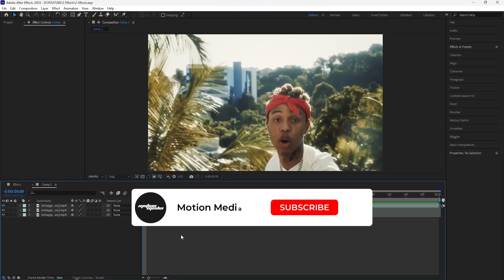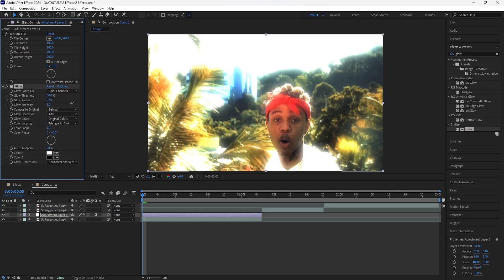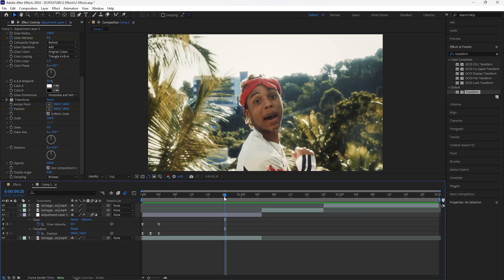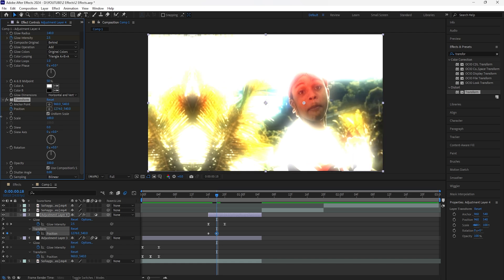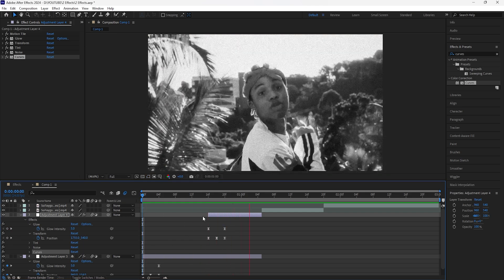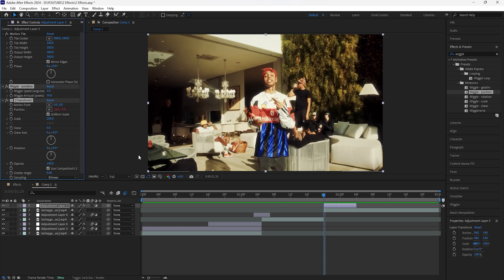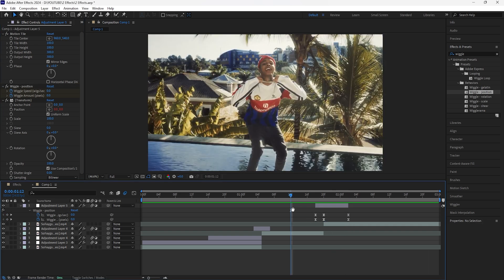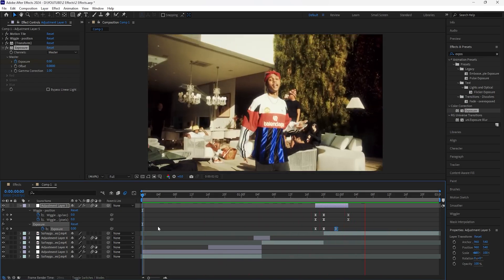Add SHAKES and HITS to your Music Videos (After Effects Tutorial)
In this video, I will be going over how to create different types of shakes and hits to add more energy to your music videos.